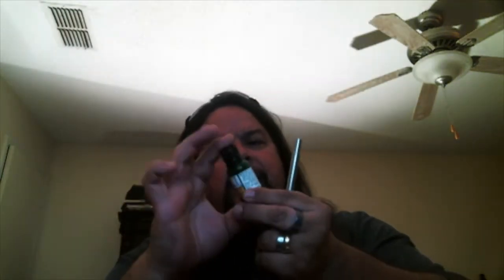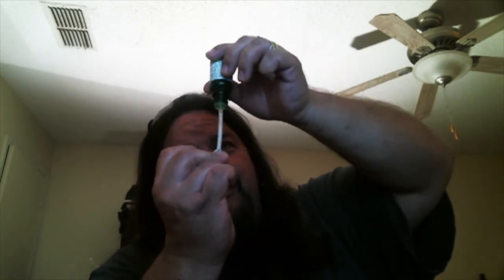P.O.E.T. Dolce Miele Crema. A short Ejuice review.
P.O.E.T. Dolce Miele Crema. A short Ejuice review of a really good liquid. I have thoroughly enjoyed all of the P.O.E.T. juices I have tried thus far.